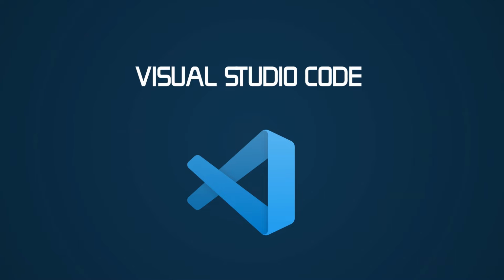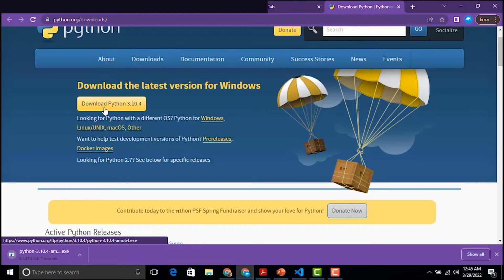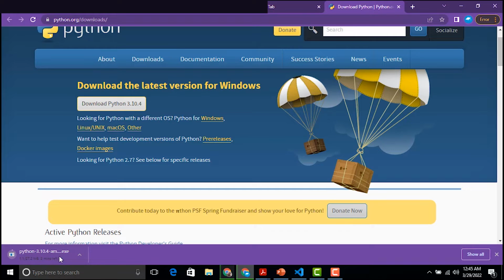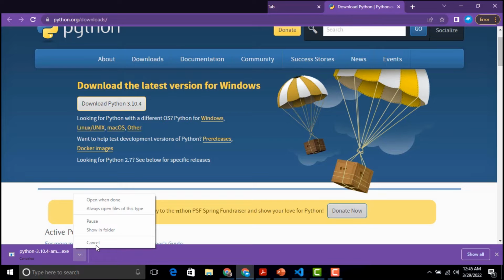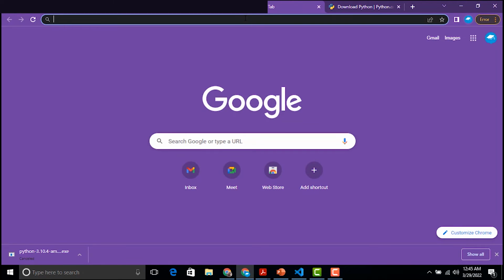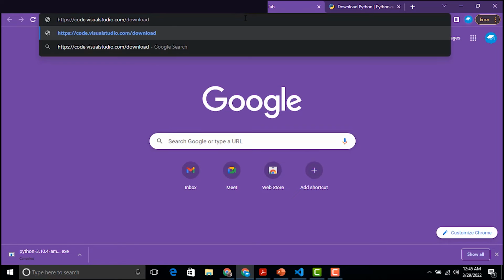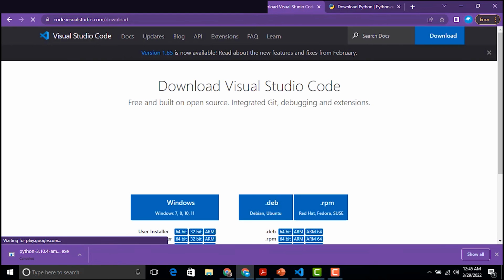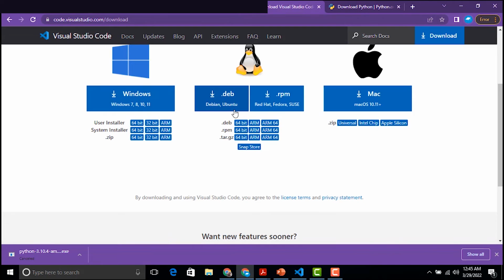Introduction To Python: Video 2 - Downloading Python And Visual Studio Code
In this video you will learn:
• Python setup download

Our other courses include:
• Python Programming
• PC Technician
• CompTIA A+
• Cisco Networking Engr
• Digital Marketing
• QuickBooks
• Advanced Excel
• CorelDraw
• Adobe Photoshop
• Adobe Illustrator
• Adobe InDesign
• Adobe Bridge
• Adobe Camera Raw
• Adobe Lightroom